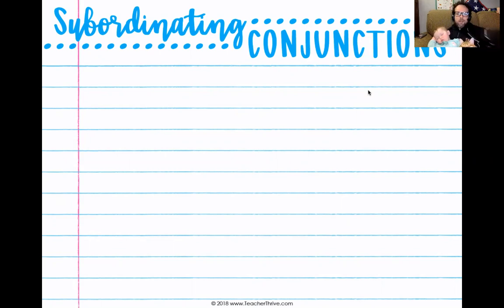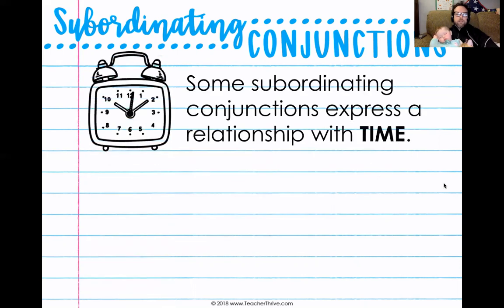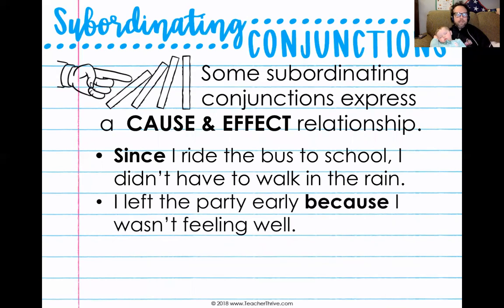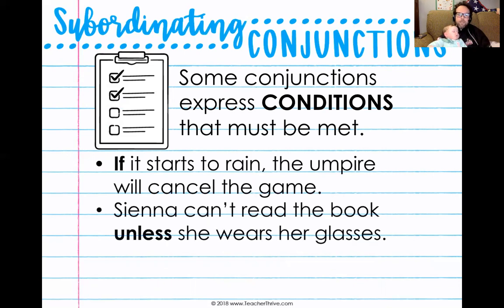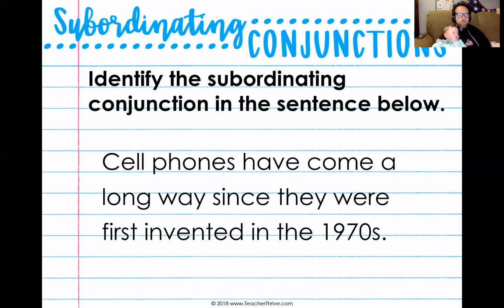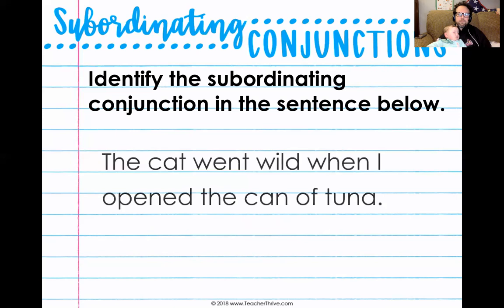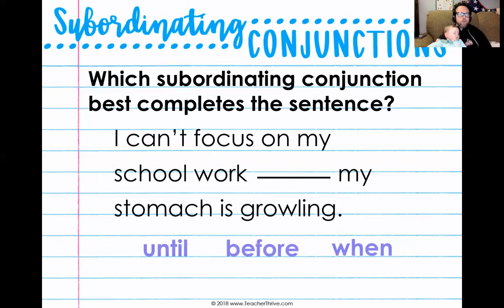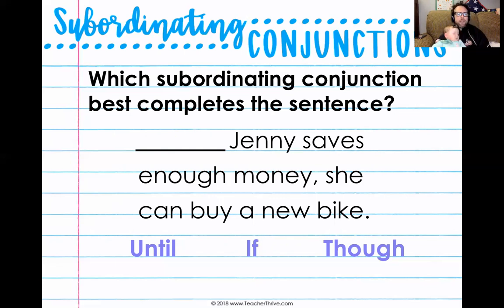Subordinating Conjunctions Lesson 2